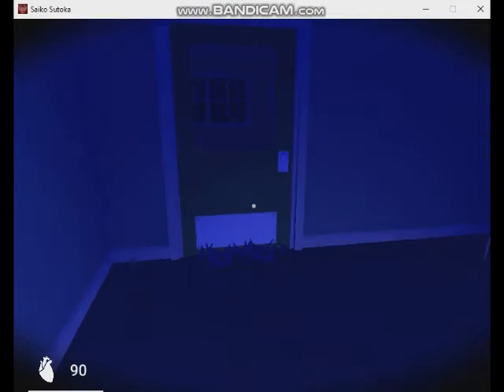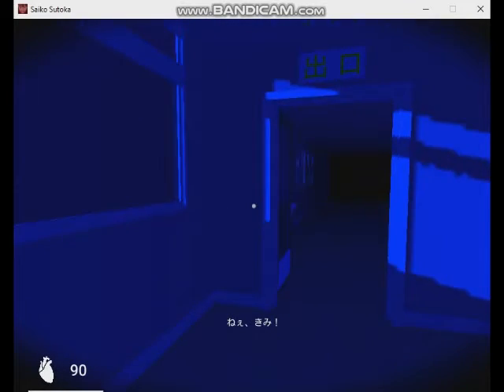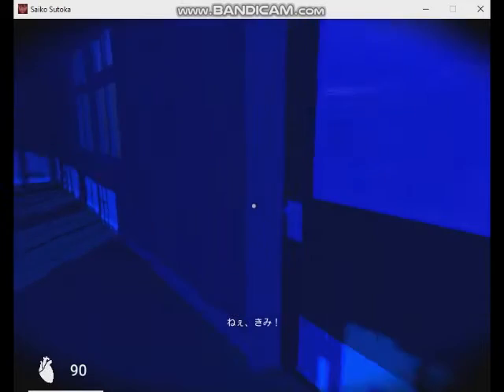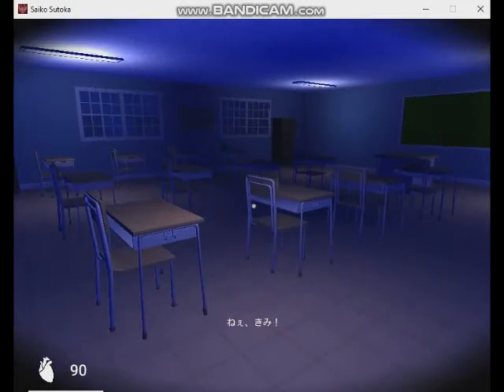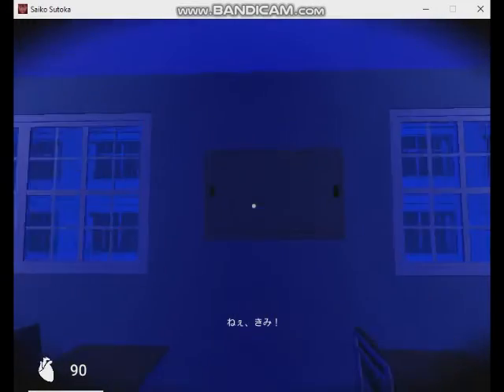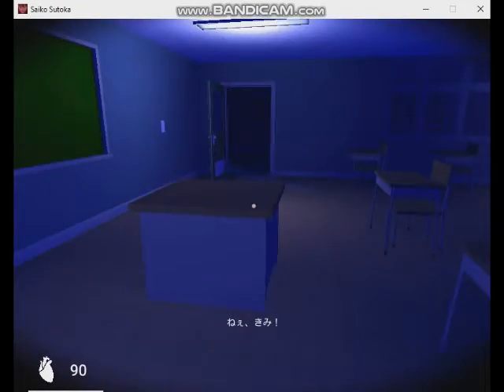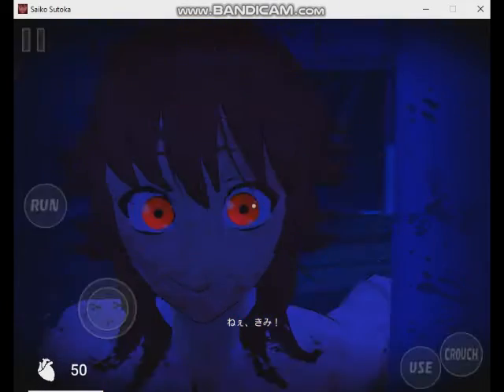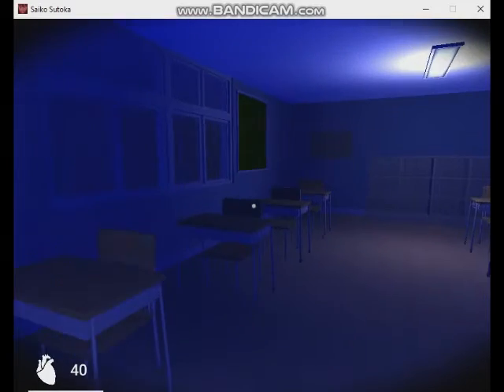Saiko No Sutoka v0.18 Alpha Senpai Survivor Run Attempts 01 (2020 Habupain Games)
Played by JamesUser46516929

Saiko No Sutoka (English means: Psycho Killer) is the indie survival horror game was designed and developed by Indonesian game developer Habupain, Under his username of game developer, The game shared and similar with Granny, Slender: The Eight Pages and Yandere Simulator, The game features an main protagonist Senpai trapped in high-school, needing to code and find the different keys in classmate room looking for the code number while avoiding by titular main antagonist ‘Saiko-Chan’ her title character in the game, to get out of the high-school with health conditions and in order to survived. The game gained its popular hits impact from Indonesian indie horror game titles and Japanese-anime styled influences from Yandere Simulator and game style Granny The Game, following its release through various media platforms such as YouTube, Facebook, Twitter and other sources of social media. Saiko Chan is notable are yandere school-girl and stalker, taking advantage with one person victim Senpai escape attempts in high-school quarantines, The overall objectives of the game is to escape the high-school by using the key, looking code number from security room to finding away outcomes by attack Saiko-Chan are surrounding in the room.

Saiko No Sutoka is the notable played with Saiko-Chan became widespread with titular character media and noted ‘Terrifying and Heart Warming Moments’, But it met by collaboration an American-Asian actors James Emirzian Waldementer create Short Cut Seconds bizarrely visual videos on TikTok, who criticized its mixed reviewed about Saiko No Sutoka game.

Developer: Habupain
Powered Game Engine: Saiko No Sutoka Engine
Author: Umair Ejaz (Habupain)

Video Recorder
Sound Editor

James Emirzian Waldementer Gaming (Also known as JamesUser46516929) is an American-Thai gaming youtube channels was known for the gameplay footage video, comedian, gamer, gameplay tester, video files, and others. It was located at Muang Tak, Thailand. He was the formation lead member of gaming groups Astro3D Gamer established from 2017 was collaboration with The Rarest Gamer and Delta Ray Studios was interested with fellowing game maker creator of Jarrod Davis Software Co., Astro3D for DOS

Along with the James Emirzian Waldementer Software Co. made through on game reviews and built game development within follows to gameplay testers, James Gaming primary channels has running with many game titled includes rare game titled.